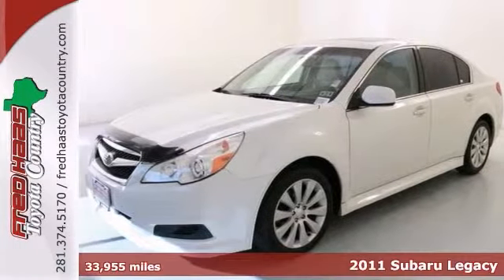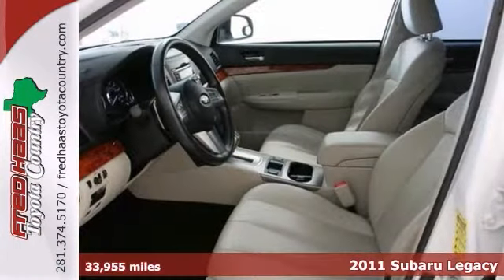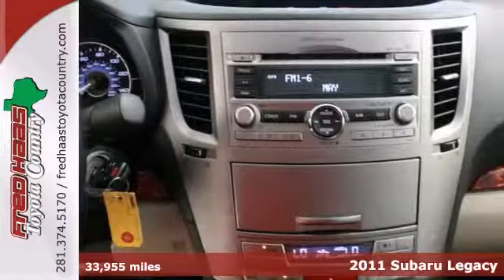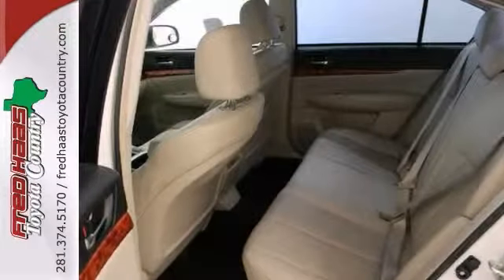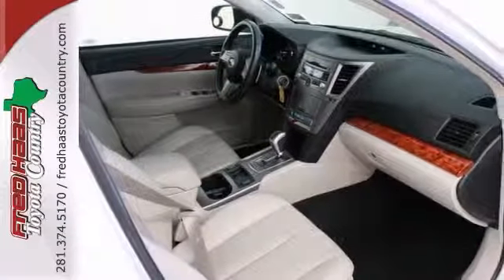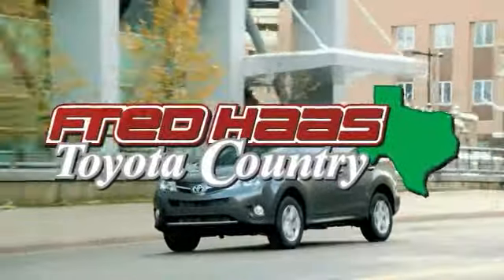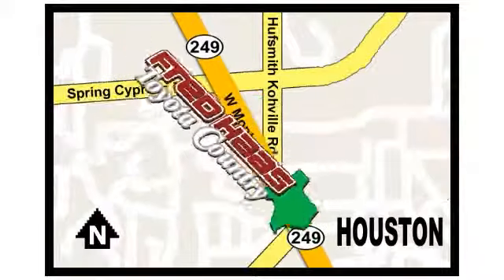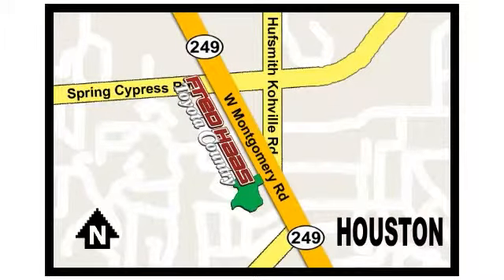2011 Subaru Legacy Houston Spring, TX B3232641P - SOLD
Year: 2011
Make: Subaru
Model: Legacy
Engine: 2.5L 4-Cylinder
Color: White
Mileage: 33955
Stock #: B3232641P
***FACTORY WARRANTY***, Clean CarFax History, Leather, CD, Sunroof, Power Moonroof, and SUNROOF/MOONROOF. White Beauty! Yeah baby! Creampuff! This handsome 2011 Subaru Legacy is not going to disappoint. There you have it, short and sweet! Designated by Consumer Guide as a Recommended Midsize Car in 2011. This superb, low-mileage Legacy, with grippy AWD, will handle anything mother nature decides to throw at you during one of her bad days at work. What are you waiting for? Call or come by today! ***For a no-hassle experience contact the Fred Haas Toyota Country Internet Team to honor this special internet price *** Our commitment to customer service is second to none. We are dedicated to giving our customers the best internet buying experience possible. Our primary concern is the satisfaction of our customers. Need to trade up? We also offer one of the most comprehensive parts and service departments in the automotive industry! We are located on the south bound feeder road of S.H. 249 between Spring-Cypress & Jones Road. Just 10 minutes north of the beltway or 5 minutes north of 1960!

Address:
22435 Tomball Parkway